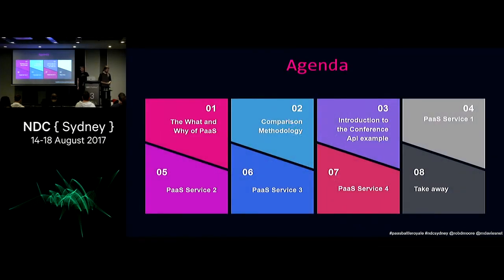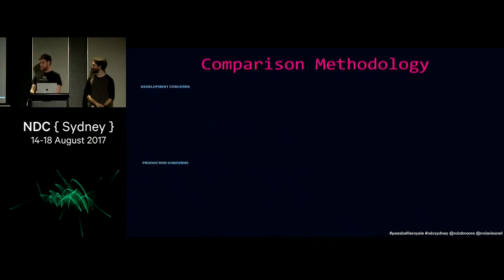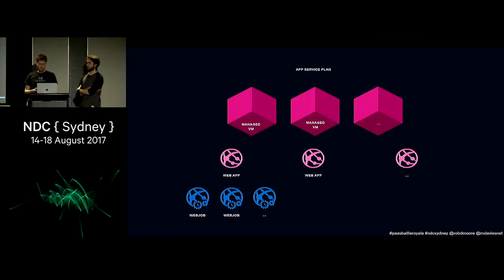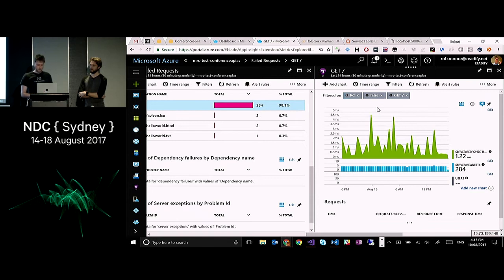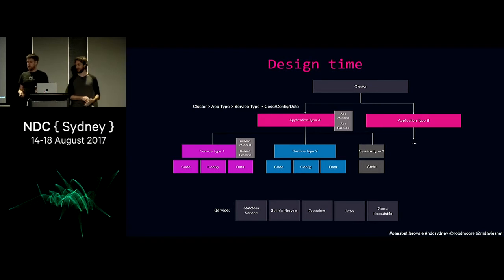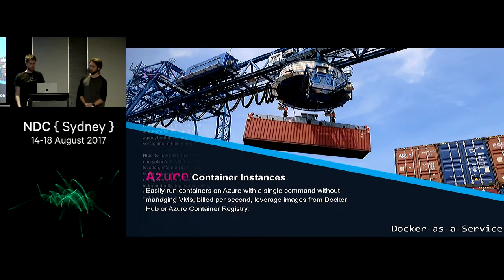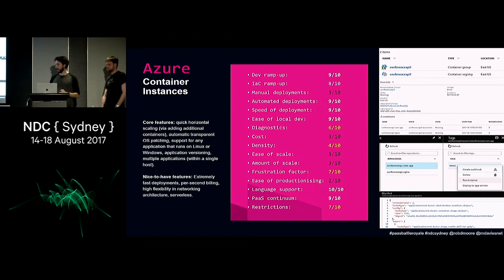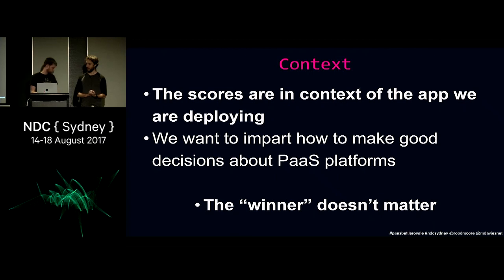App deployment PaaS battle! - Matt Davies & Rob Moore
With so many different cloud providers, and so many different hosting technologies out there, it's getting pretty hard to know what the best PaaS option is for deploying your web and service applications.

In this talk we'll take a basic web app + windows service, and get that deployed across Azure Web Apps, Azure Container Service, Azure Service Fabric, Amazon Elastic Beantalk, Amazon Container Service and more.

By the end of this talk, you'll leave knowing the ease of deployment, speed of deployment, ease of use, available diagnostics, cost implications and frustration factor of all these different options and more!